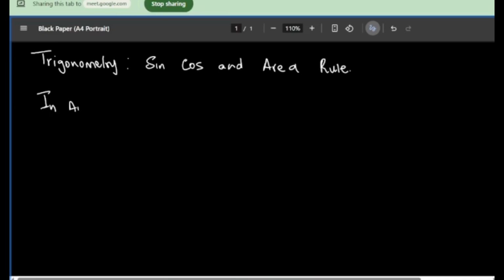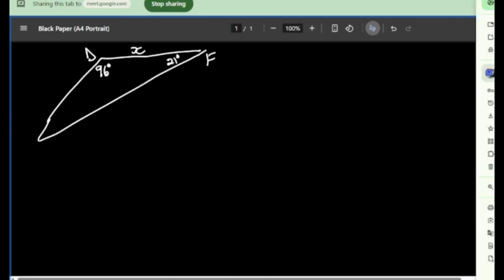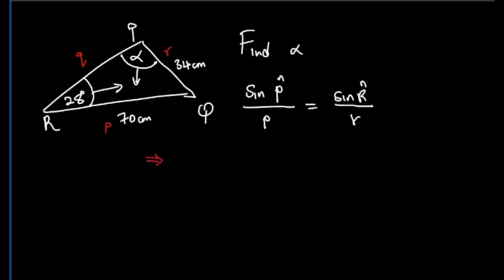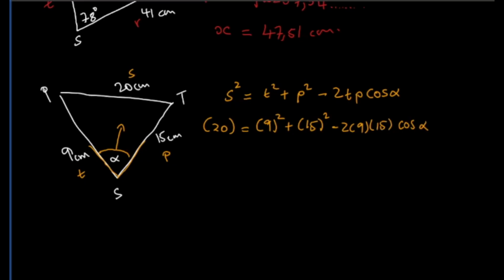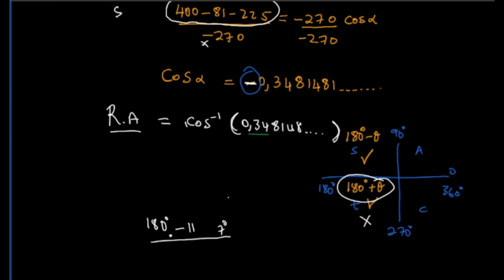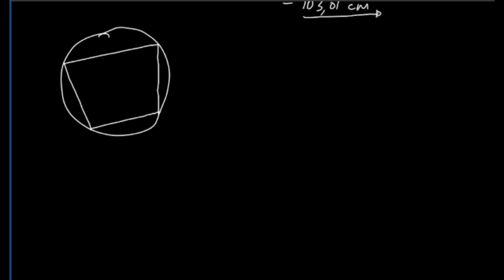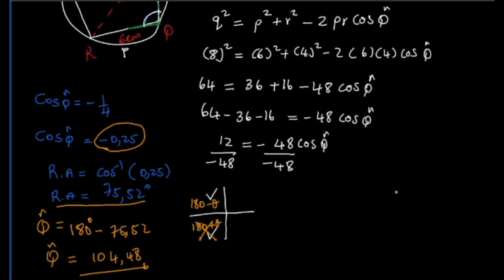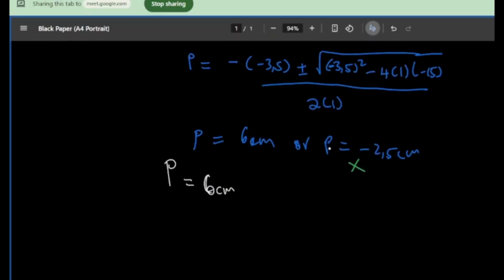Sine Rule & Cosine Rule Explained | Grade 11 Maths | Trigonometry Live Lesson | Solve Any Triangle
Struggling with the Sine Rule and Cosine Rule? This Grade 11 Maths lesson breaks everything down step-by-step so you can confidently solve any triangle!

In this live lesson, we cover both formulas, when to use them, and how to apply them in exam-type questions.

💡 Perfect for:

Trigonometry revision
Exam preparation and test practice

🔥 Boost your marks and master trigonometry with this full lesson!